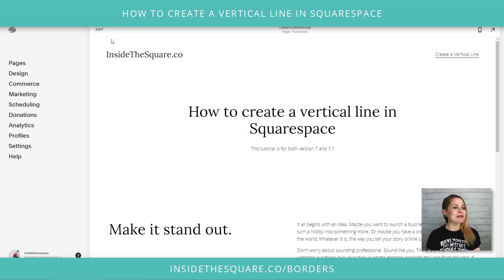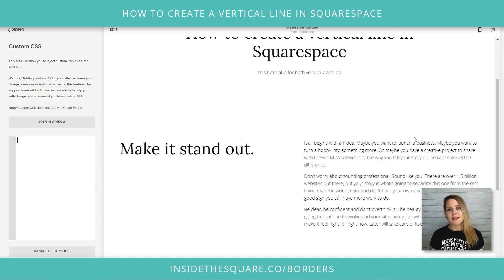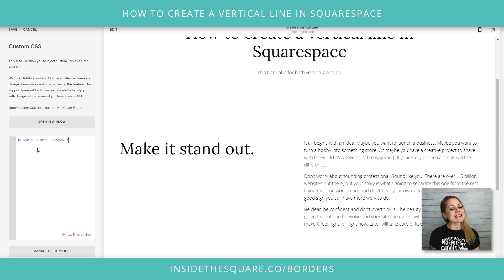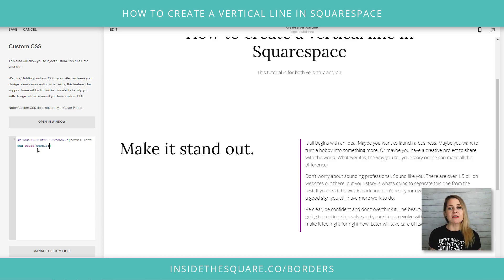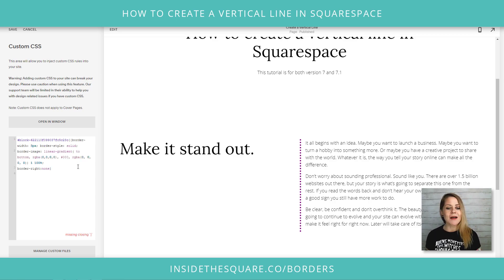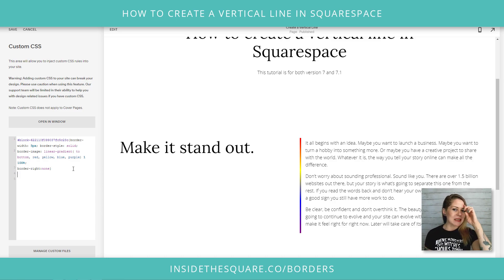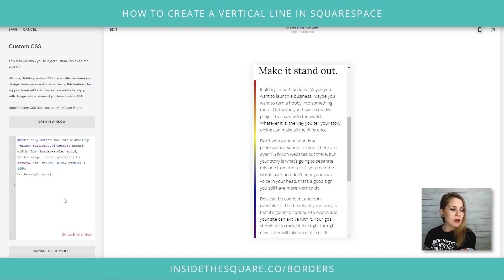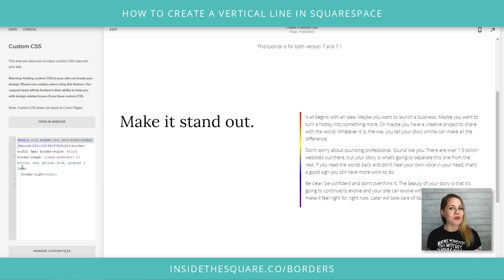How to create a vertical line in Squarespace // Squarespace CSS Tutorial